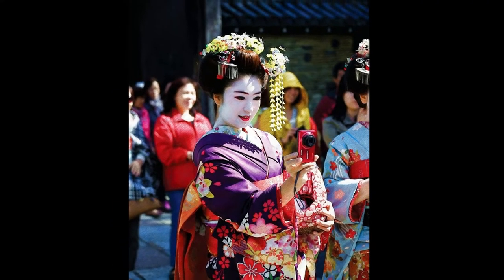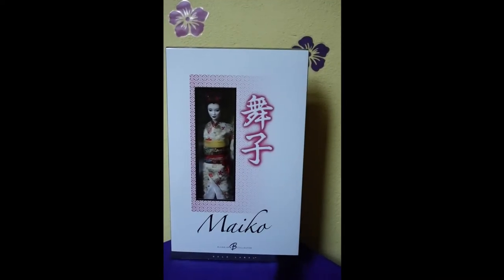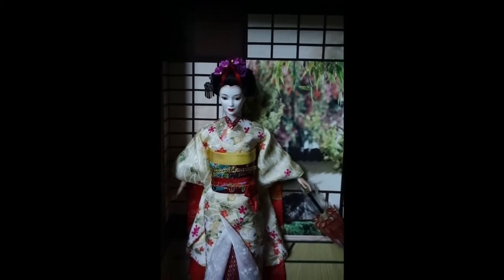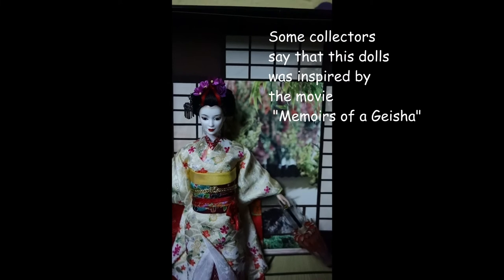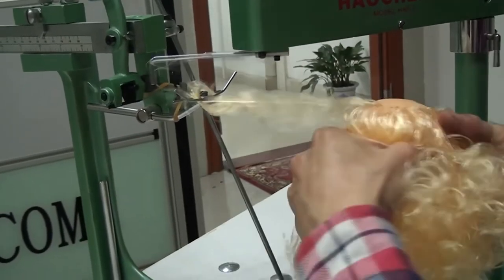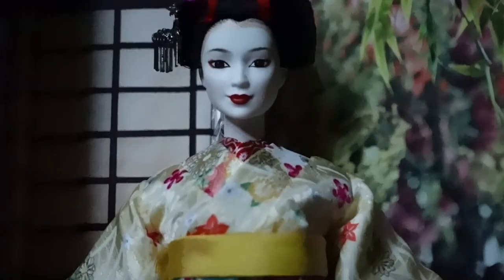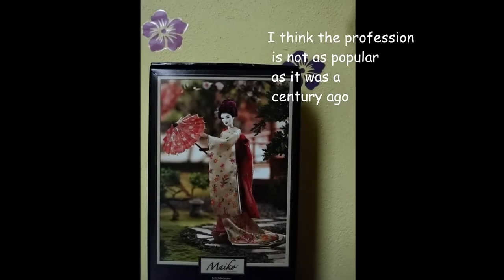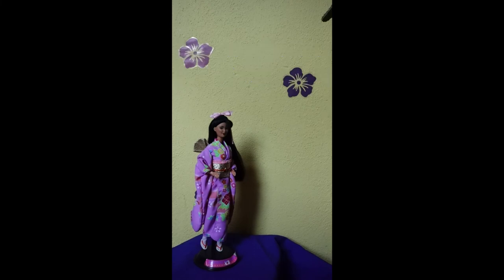Show and tell : Maiko - a geisha in training - so beautiful to die for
busybfromgermany nostalgia diy dollrepair thebarbierepaircafe childhoodtoys In this video you can learn about Maiko Barbie, published in 2006. Have you ever asked yourself how much authenticity is in this Maiko? What is a Maiko and how is she different from a Geisha? Learn about the Geisha in training. Is she really so beautiful to die for?

 Hi and welcome to my Barbie Channel. I'm a real Barbie girl and as a long time collector. I'd like to show you different aspects like how to do repairs for Barbies produced from 1959 until the 1990s and how to become a good Barbie doc yourself. So you can use my experience to do the repairs yourself and save money by the fact that you don't need another person to repair them for you.If you have any suggestions what to tape or a specific topic just let me know. I'm open for new ideas.